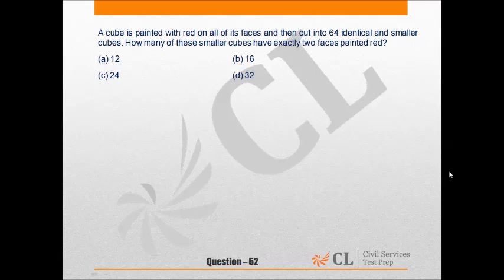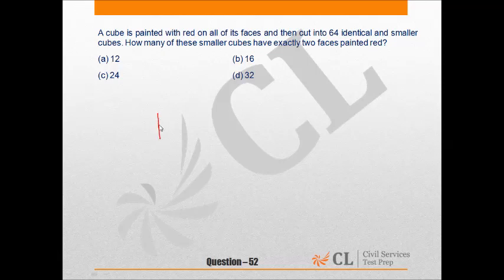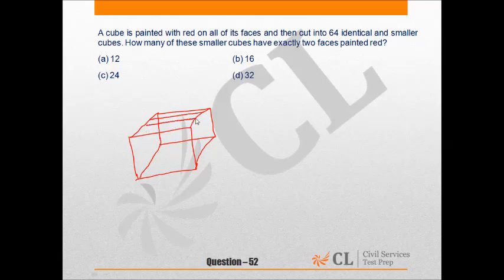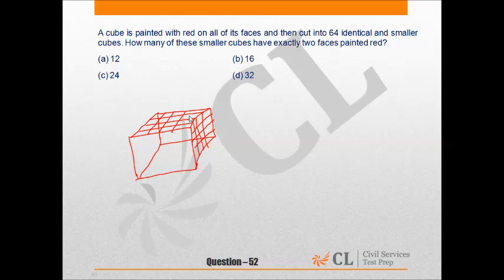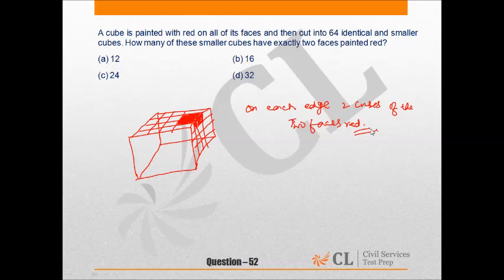CSP'15 MOCK 8 GS II Q 52 ENGLISH